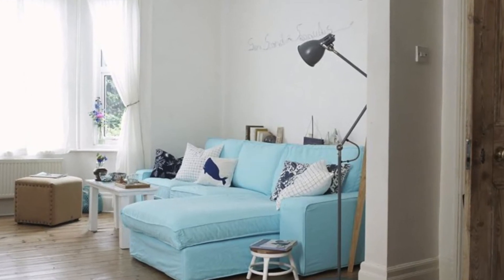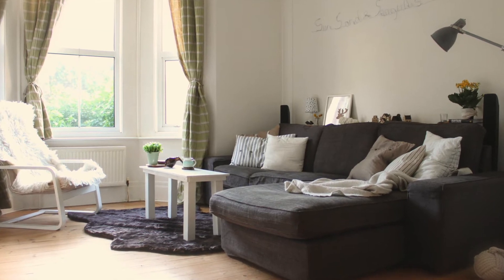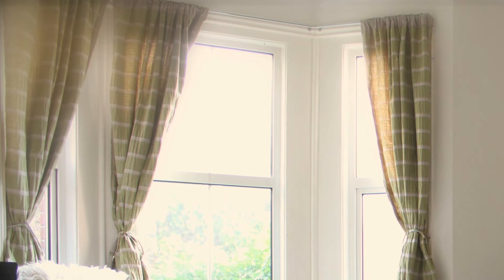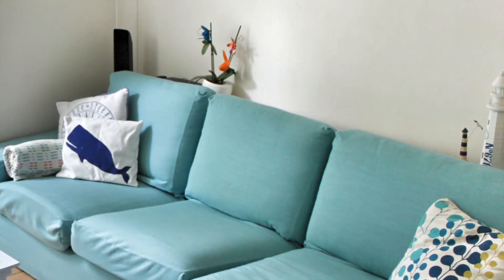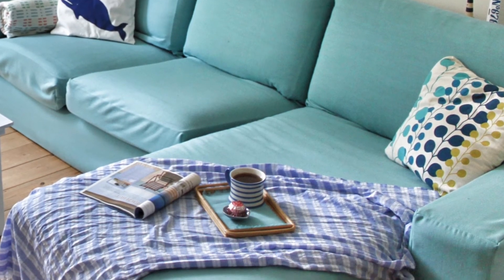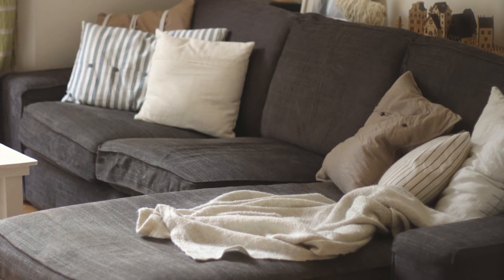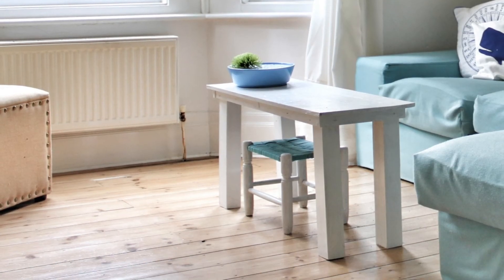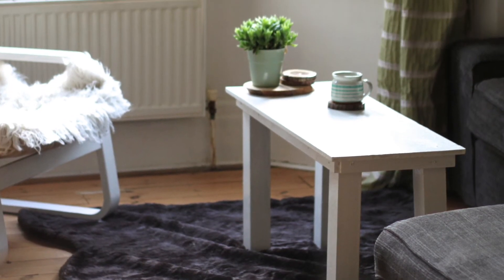Restyle your living room for winter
Get your living room ready for winter by adding cozy accessories and changing colours and textures.
Have a look at my video in how I change my room from nautical summer to winter ski hut in just half an hour.